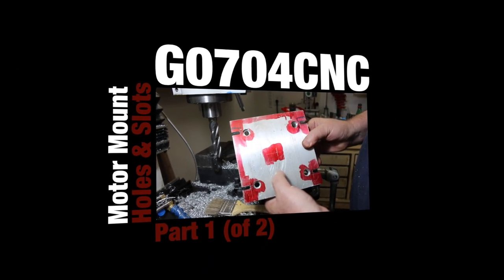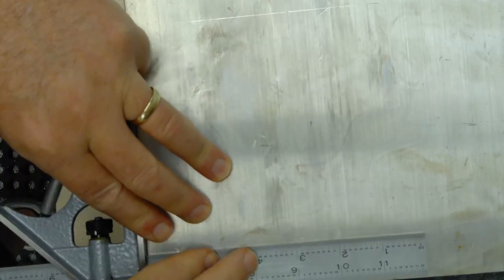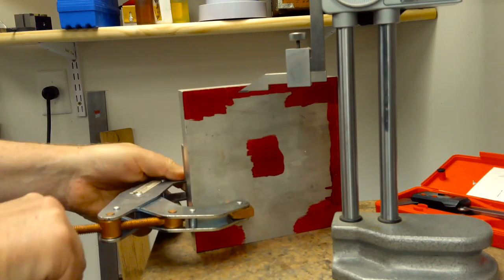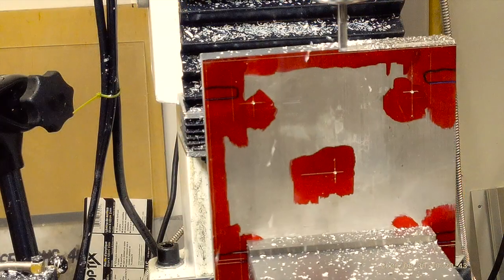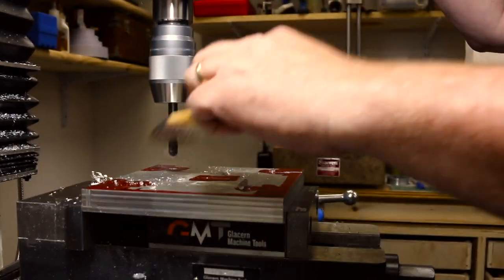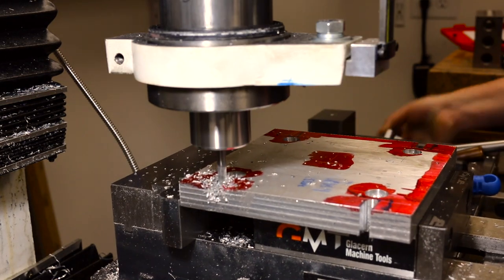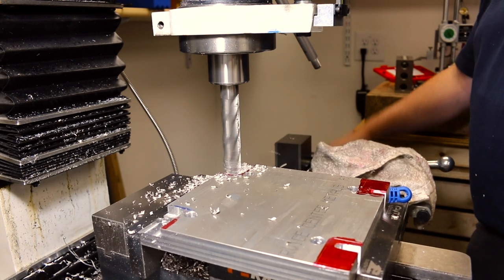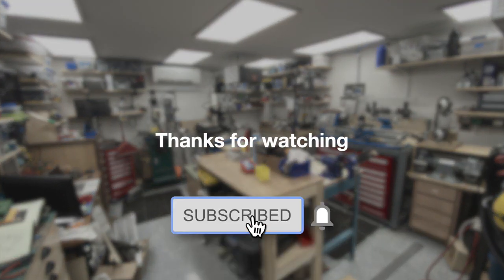G0704CNC Motor Mount Plate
My return to YouTube - working on V2 of the g0704 CNC Mill conversion with an upgrade to a Marathon Y522 3 phase 1.5 HP motor.

Gotta start somewhere.

Feedback welcome.

Video Equipment:

Zoom H1N Recorder
Canon EOS70D
Sigma 17-50mm f/2.8 Lens
Shop Equipment: